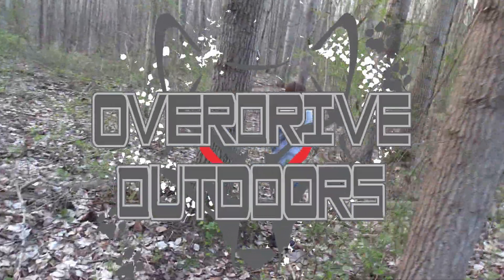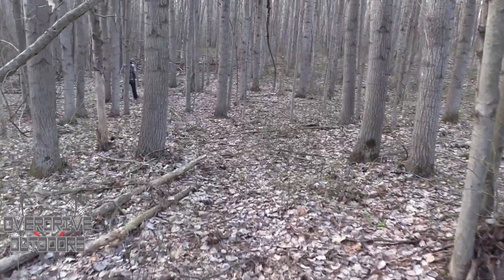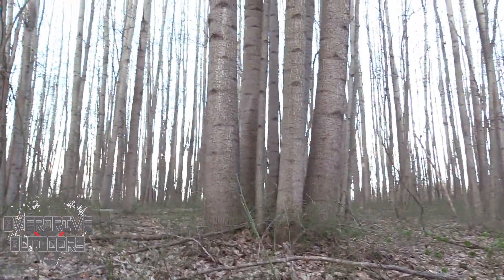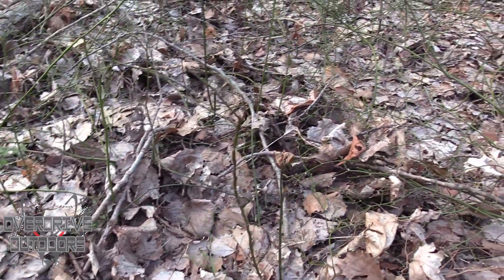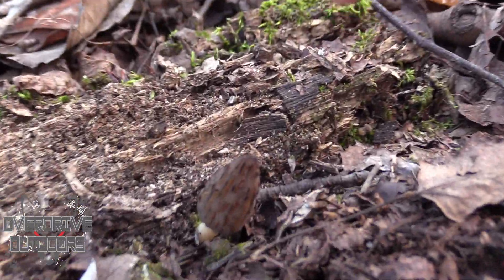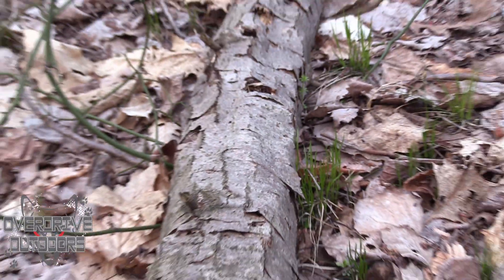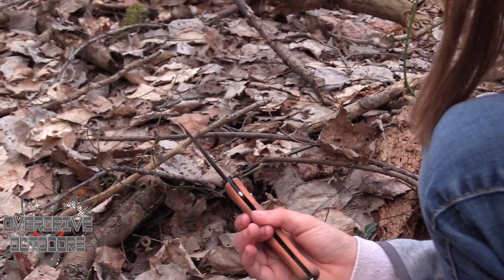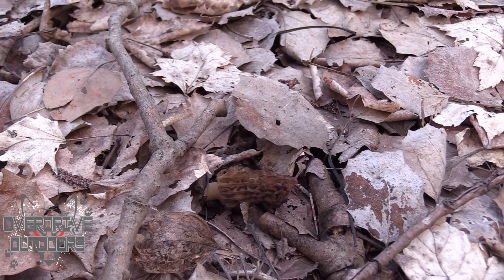We found a couple Morels!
Tonight we went out to look for more morel mushrooms. Got on a couple, left a few to grow bigger and had fun in the woods!